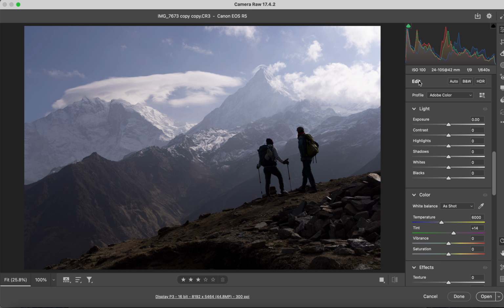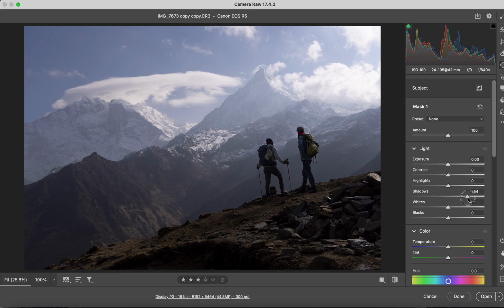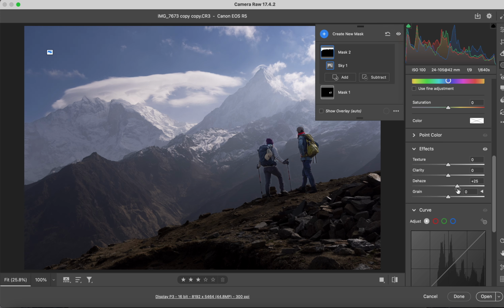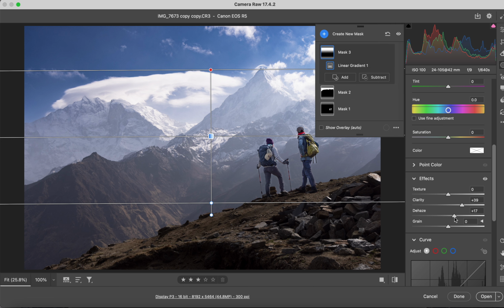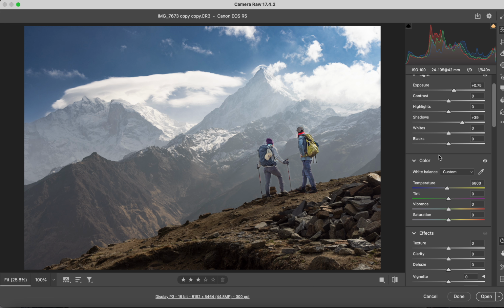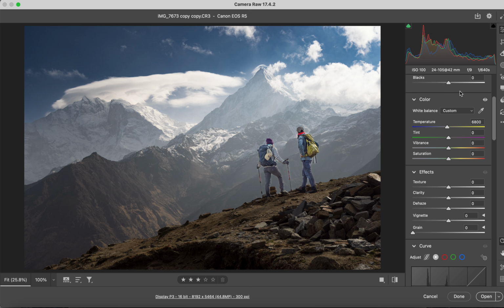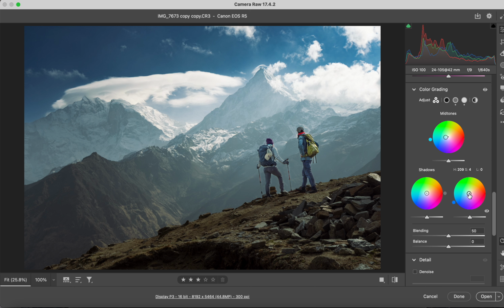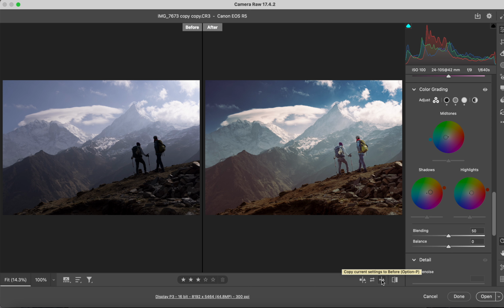How I Edit Nature and Adventure Photos in Lightroom - A Real-Time Tutorial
Distant mountains and travel photography present unique options for editing. Follow along for some tricks and tips for editing your own photography and get some super aesthetic results!

My Camera Body (full-frame mirrorless)
My favorite travel tripod
Best travel hard drive
My at-home storage hard drive
My CF card of choice
My SD card of choice
My memory card reader
My favorite battery case
Magnetic filter set (polarizer, NDs, UV)
Go-to Wildlife Lens (zoom telephoto)
Wide angle (landscapes, travel, culture)
Ultra-wide angle (night, northern lights, milky way)
Travel camera backpack
Podcast mic
Travel wireless mic setup
Small video camera
Dream wildlife lens (100-300mm f/2.8)
My x-factor lens (70-200mm f/2.8)
Camera sensor cleaning kit
My camera strap
My tech and cable pouch
Portable travel printer